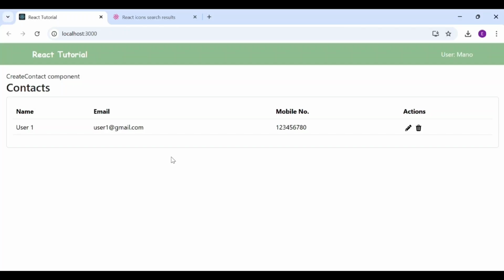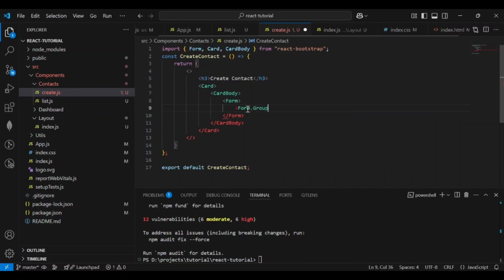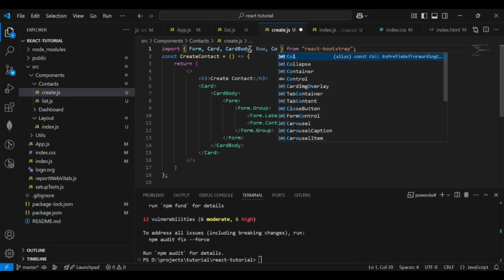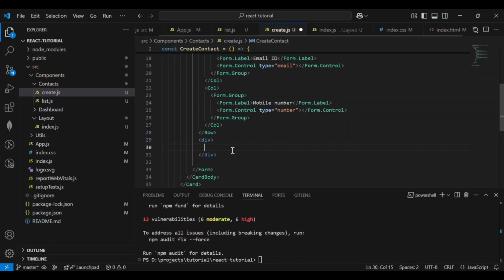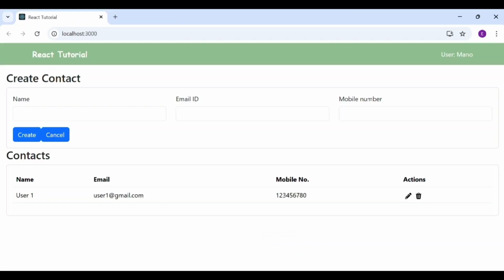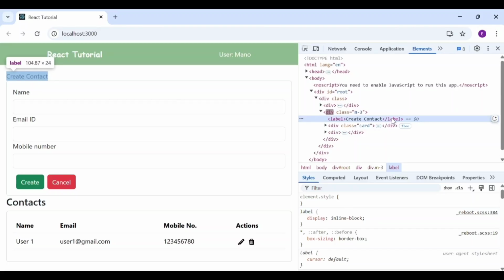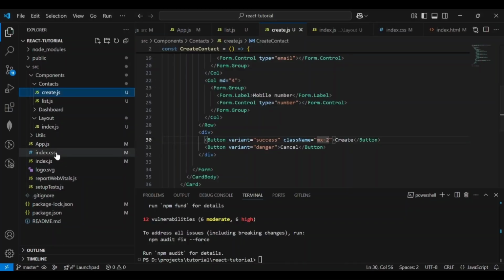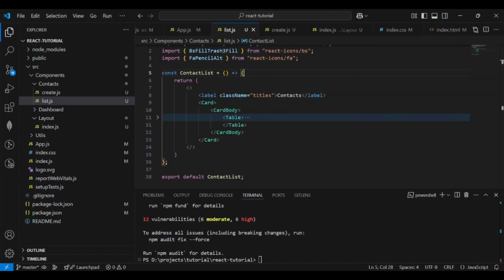Form with bootstrap |Part 3: Learn ReactJS with Project in 2hrs| React Tutorial for Beginners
This video is a complete React Crash Course for beginners. The video covers different React Topics and implementation in one single project. The video showcase the React concepts and their use in practical project.

We will be building a contact manager application from scratch and by end of this crash course you will have good understanding of building projects with React.

🔥 Video contents... ENJOY 👇
React Fundamentals
Setup
Create React App
Start React Development Environment
 Understand React App Folder Structure
Contact App Folder Structure/ Components
React "Hello World" Component
Adding Sematic UI to Project
Understand React Components
React JSX
 Function Component
Rendering List in React
Props - Pass data from parent to child
 Access Props
 Reference variable in JSX
Adding In-line Style
useState React Hook
Pass Function as Prop
Update the State using setState()
useEffect React Hook

React Router
React Router Intro
Install React Router DOM package
Verify installed package
 Create React Route for application
Passing props in route component

Fetch All Contacts (READ)
 Add new Contact (CREATE)
Delete a Contact (DELETE)
Create an Edit component
 Edit Contact (UPDATE)

Learn React JS with Project in 2 Hours -    • Learn React JS with Project in 2 Hour

🔗 Social Medias 🔗